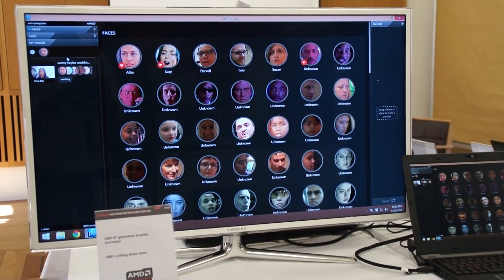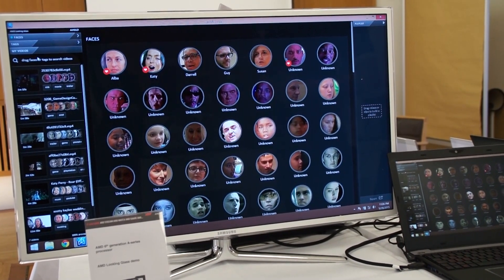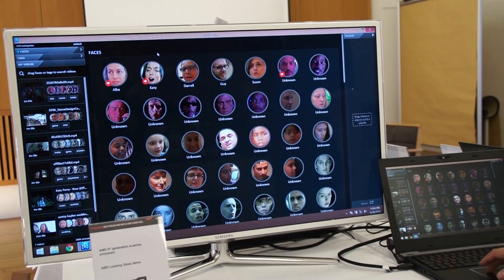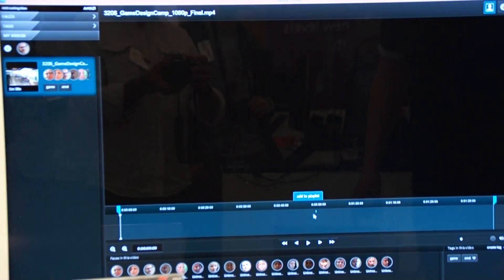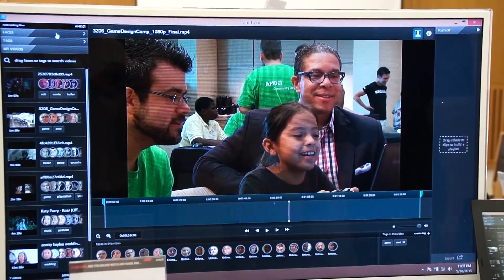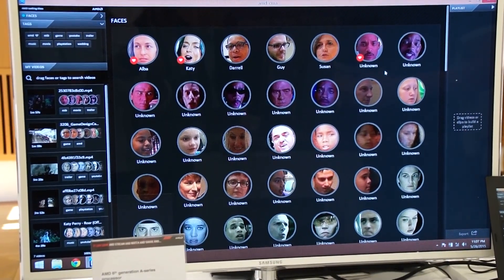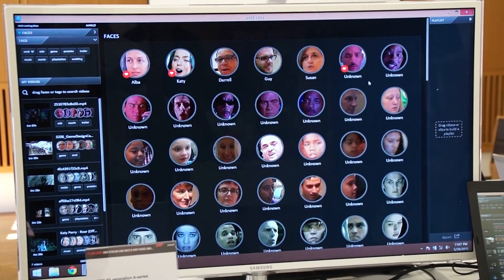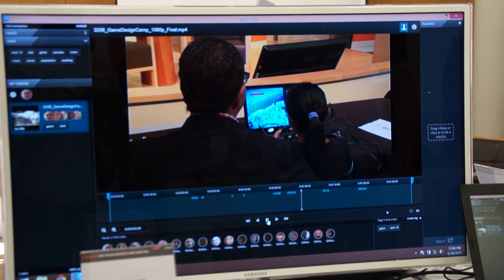Looking Glass: AMD Carrizo APU face recognition in video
Silnym punktem procesorów Carizzo ma być też ich praca z Windows 10. AMD z dumą podkreślało ilość pracy włożonej wspólnie z Microsoftem w to, by nowe procesory przyniosły coś więcej, niż tylko wsparcie dla DirectX 12 (i tak na wysokim poziomie, jak można zobaczyć na nagraniach wideo). Przede wszystkim sprzętowy dekoder HEVC ma być dostępny przez Windows Media Playera (i na szczęście nie tylko WMP, także opensource'owy VLC będzie mógł z niego skorzystać), strumieniowanie z użyciem sprzętowego kodeka HEVC ma być udostępnione też na biznesowym Skype i dla mediów z Xboksa One. Dzięki mikrokontrolerowi ARM szyfrowanie dysków przez najsilniejsze Carizzo w Bitlockerze ma być szybsze niż na mobilnym Core i5 5200, dostaniemy też dzięki niemu sprzętowe wsparcie dla Secure Boot i oraz mechanizmu InstantGo, pozwalającemu laptopowi na komunikację z siecią w stanie uśpienia.

Na koniec wspomnijmy o możliwości kontroli komputera gestami, obserwowanymi przez zwykłą kamerkę internetową laptopa (a nie kosztowne kamery 3D), oraz zaawansowanych możliwościach indeksowania fotografii i wideo. Przykładem tych ostatnich ma być stworzona przez AMD aplikacja Looking Glass, dzięki której wśród setek nagrań wideo o często enigmatycznych nazwach z łatwością znajdziemy te, na których występuje nasza żona, a np. nie występuje jej nielubiana koleżanka – wskazując po prostu twarze-tagi, według których ma zostać przeprowadzone wyszukiwanie.